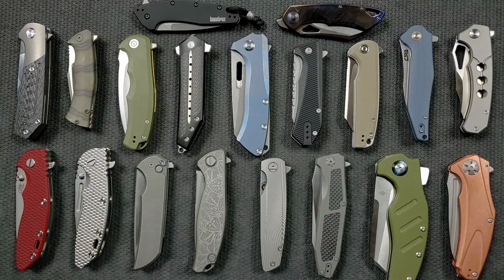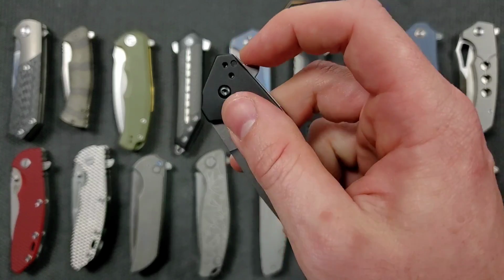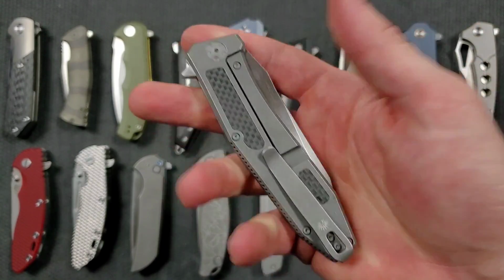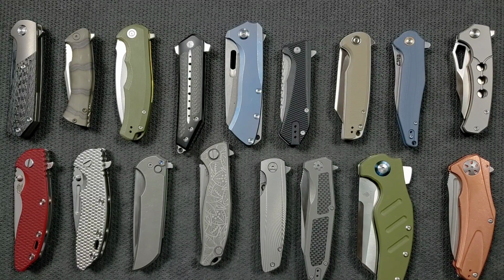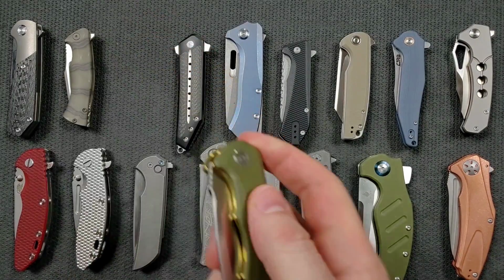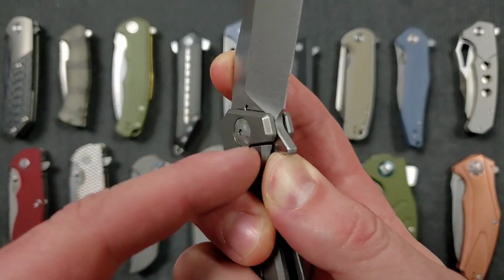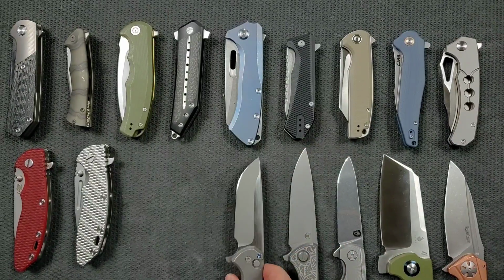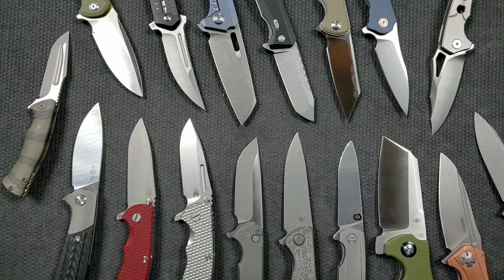What's So Great About Flipper Knives?